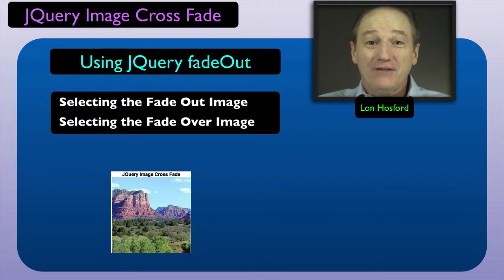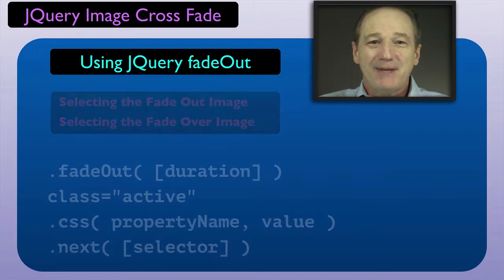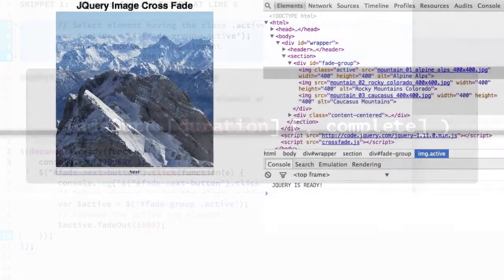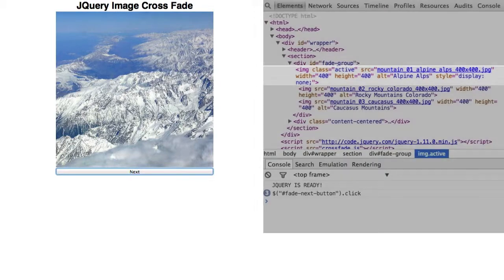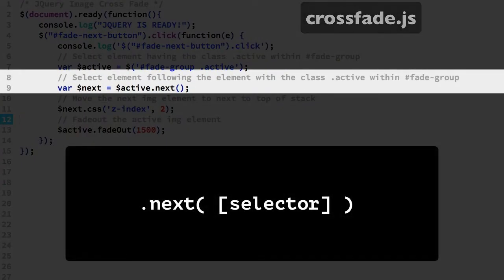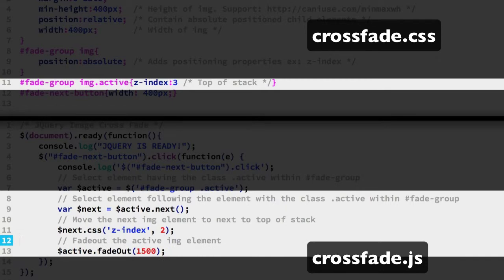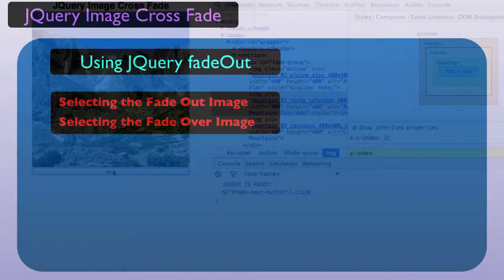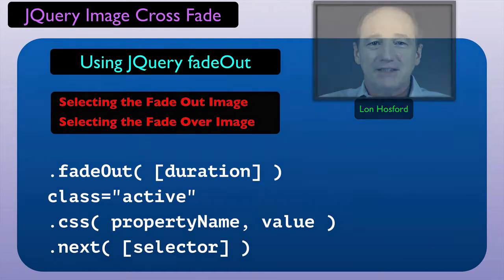JQuery CSS Using FadeOut Method for Cross Fade Animation Tutorial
Stacking the Pancakes Yum!

Using the JQuery fadeOut method is all about stacking the images.

This is the third step for a tutorial on how to do cross fade images in a web page using JQuery.

In this step we learn how to set up two images for using the JQuery fadeOut method.

This requires using the JQuery css and next methods.

The JQuery css method allows us to control the z-index property to assure the images are in the correct layering order.

The JQuery next method allows us to choose the sibling of the fade out image.